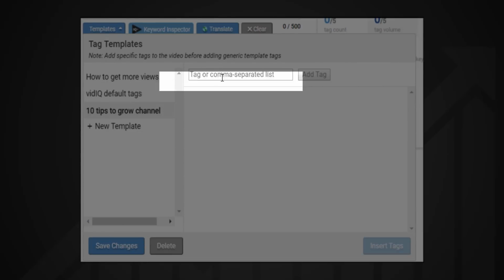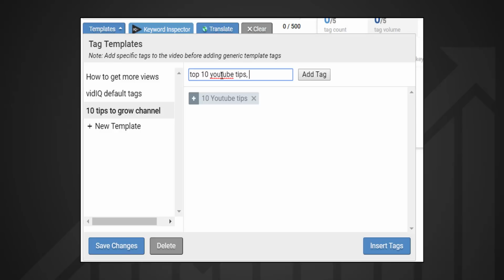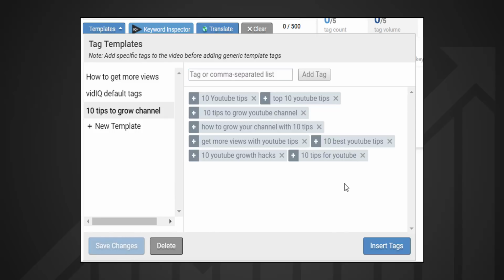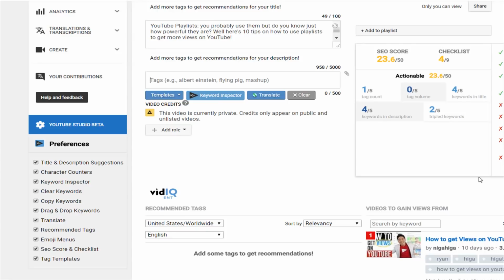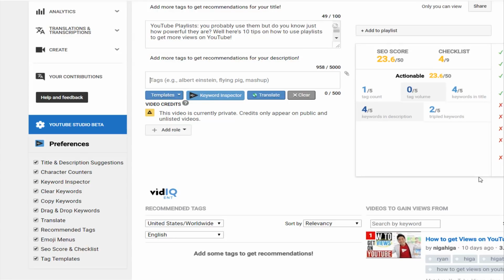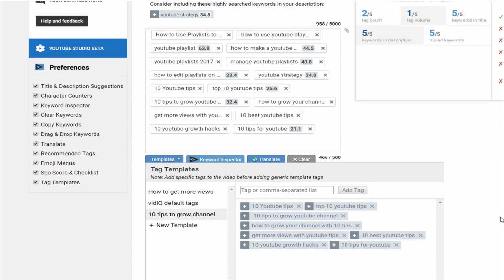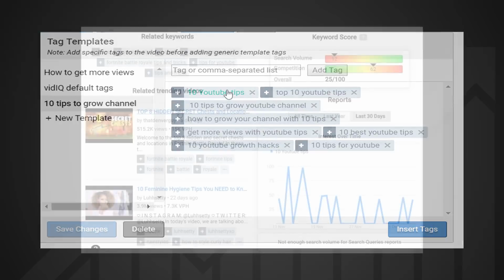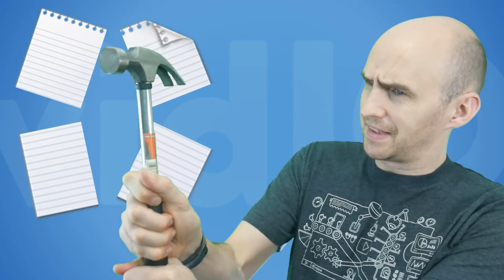YouTube Video Tag Templates [FREE TOOL!]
Isn't it really annoying that Youtube only provides you with one set of default videos tags? Well now you can set up as many as you like and insert them in a matter of seconds with our new, FREE, tag template tool.

Watch the video, find out how they work and then download out Chrome extension for free!